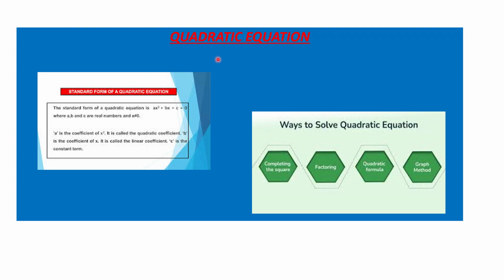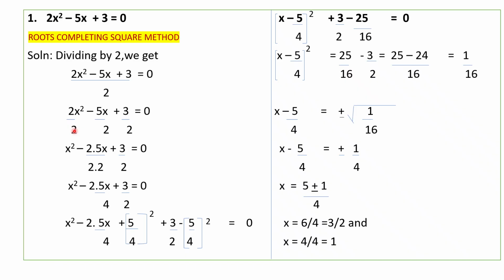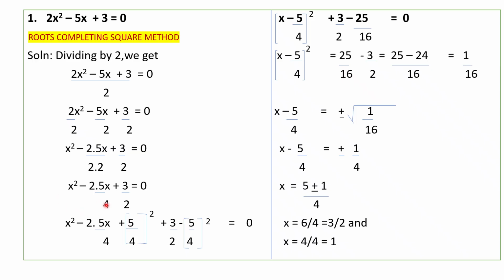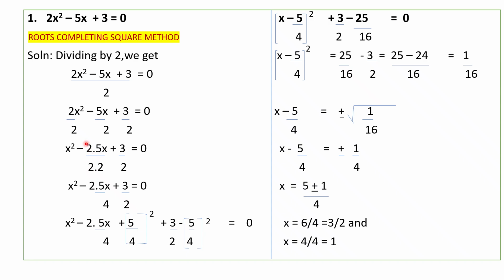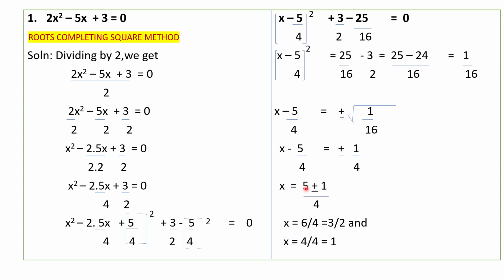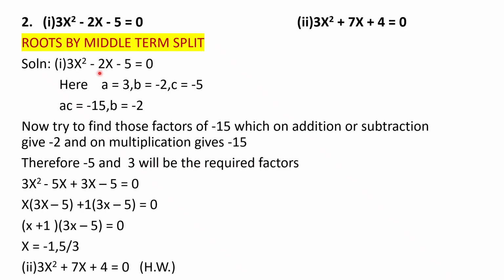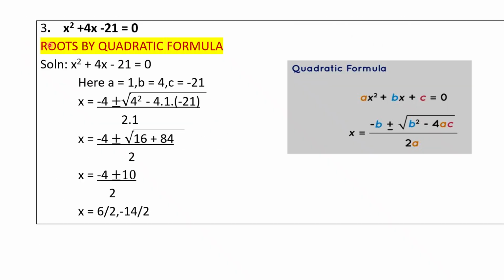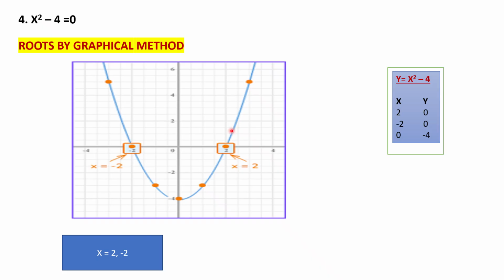Roots of Quadratic Equation:4 Methods explained 10th Maths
10th Maths quadratic equation